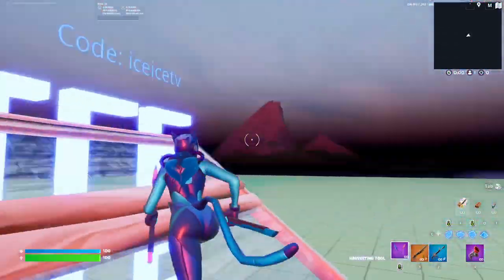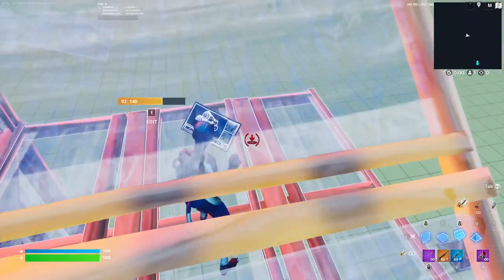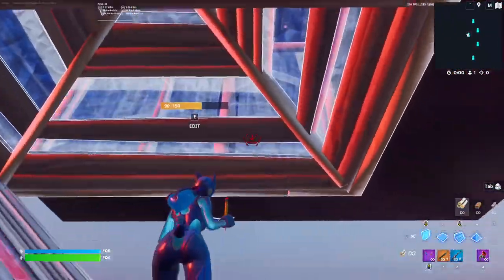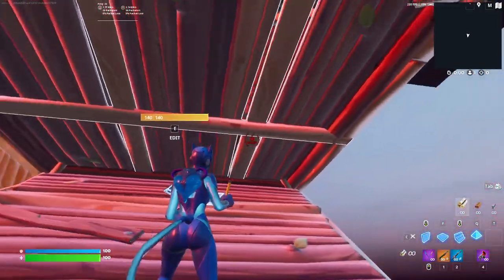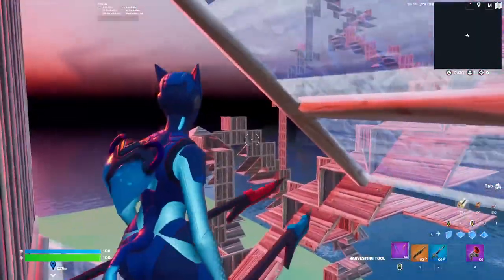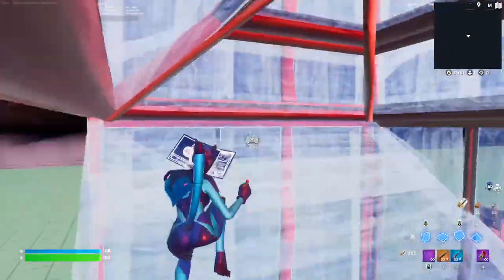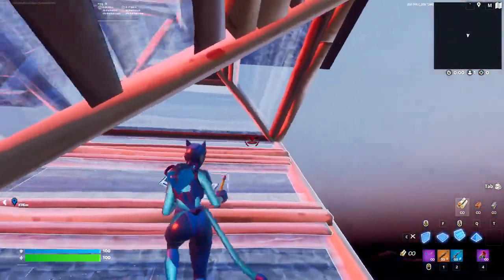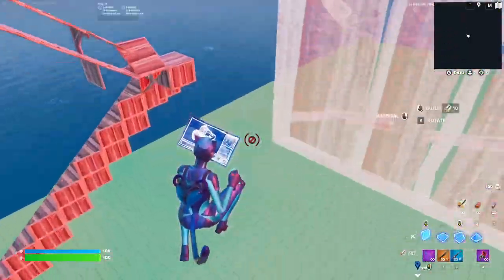Relearning Highground Retakes On KBM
Hey guys! I am back on Fortnite but now im on Keyboard and Mouse. I wonder how good i can get. It has been months but i needed to take time away from Fortnite to learn the basics of the new input. the new jouney begins now!

Have you seen my Aim Lab World Record videos??